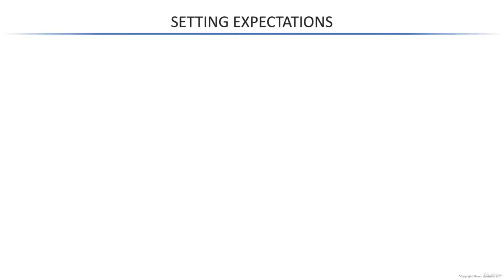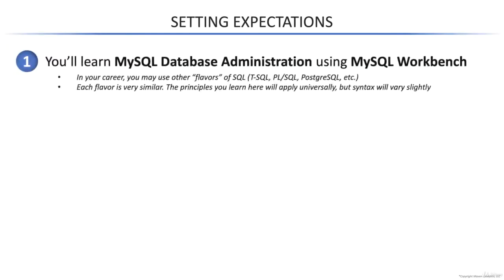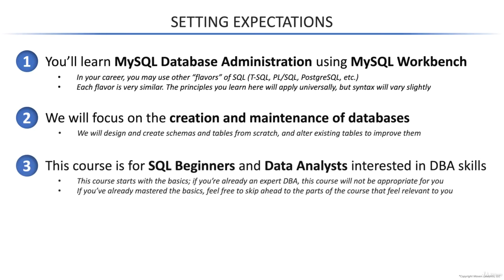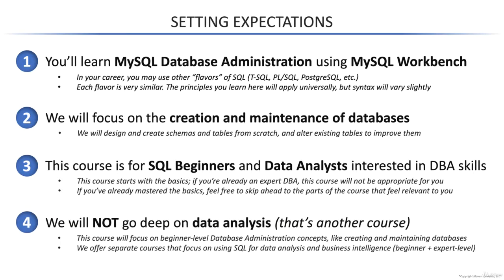MySQL Database Administration - SQL Database for Beginners - Setting Expectations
Setting Expectations